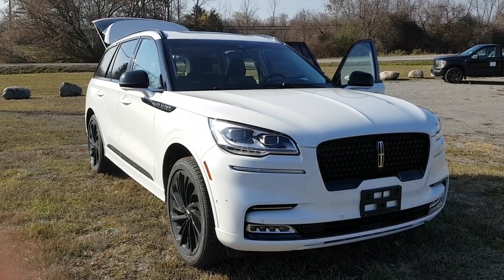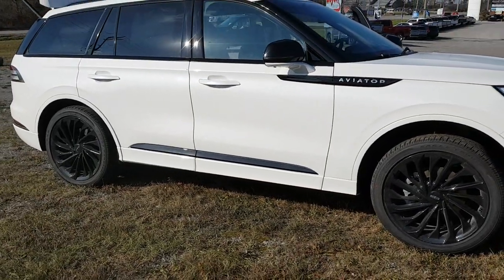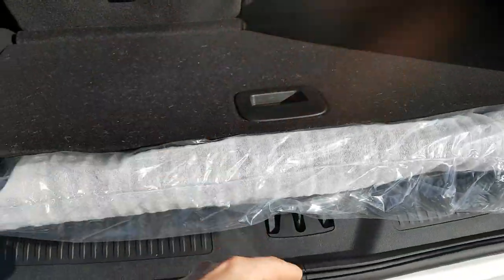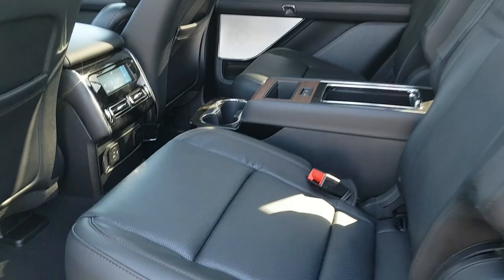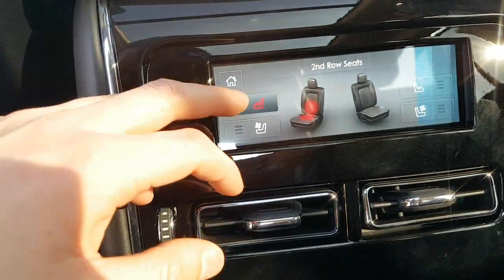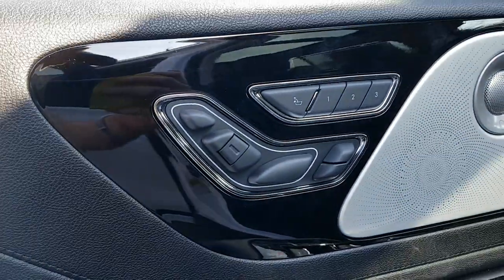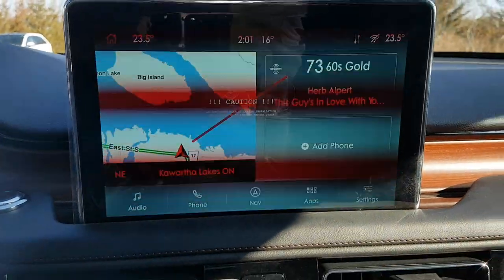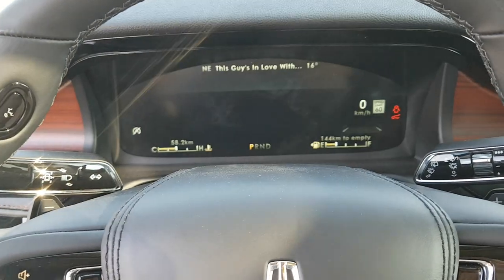2023 Lincoln Aviator Reserve AWD Walk-Around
Reserve AWD 201A|Pristine White Metallic|Twin-Turbocharged 3.0L V6|Ebony Leather Interior|Heated Steering Wheel|Wireless Charging Pad|Heated Visioblade Wipers|Class IV Trailer Tow Package|22" High-Gloss Wheels|Illumination Package|Full Rear Console|Jet Package